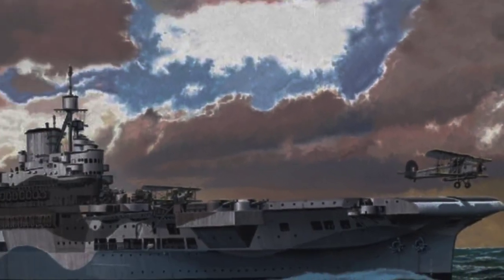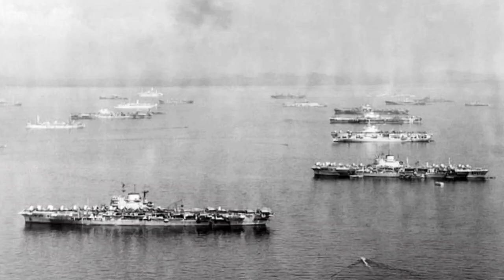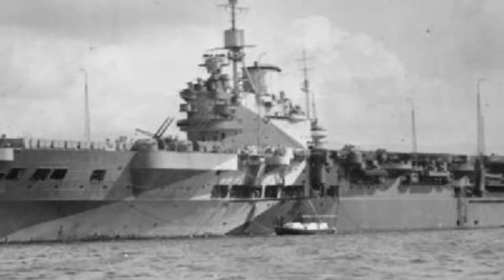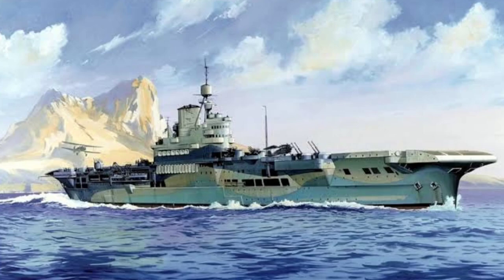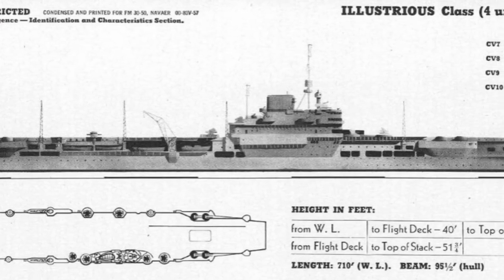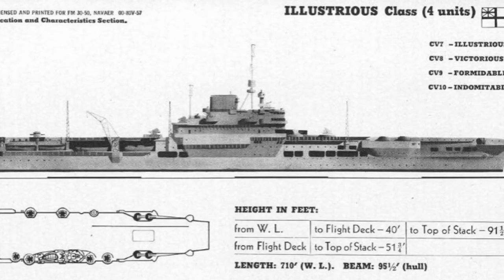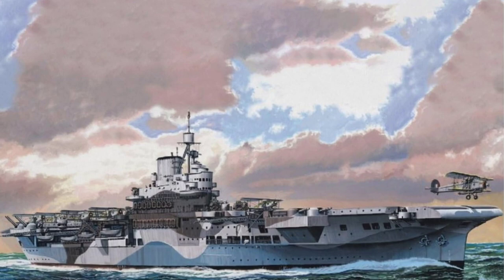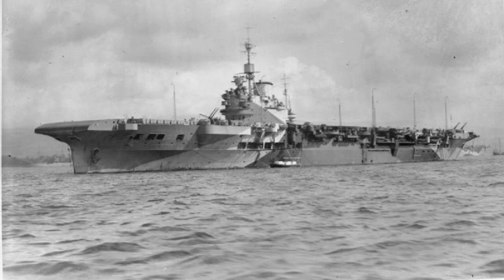HMS Illustrious : A Valiant Carrier of the Royal Navy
This channel is used to write reviews of True ID Creator and History is a regular program every Wednesday and Saturday.